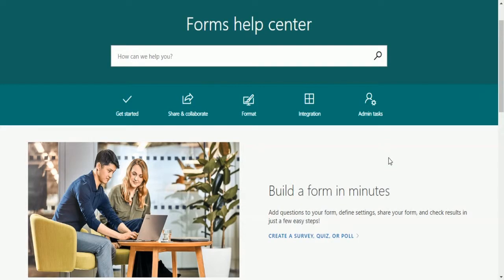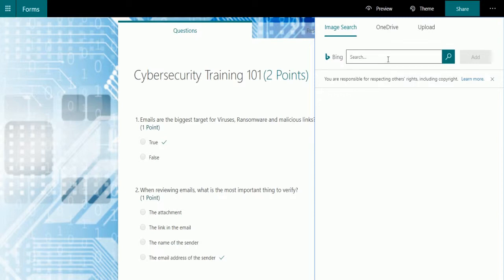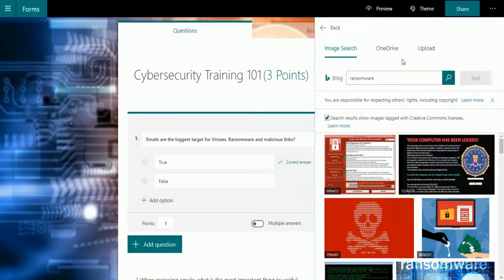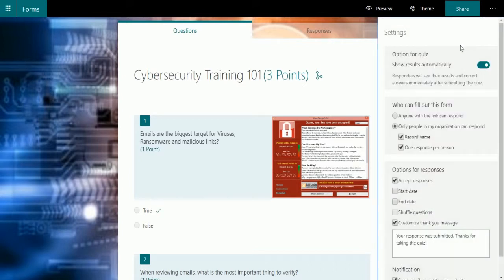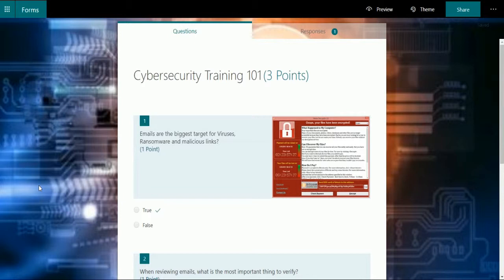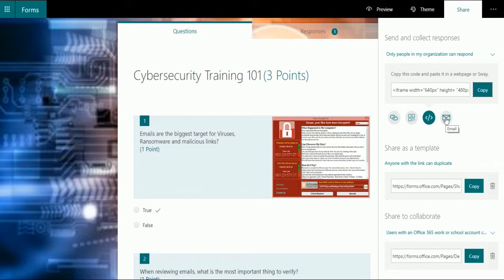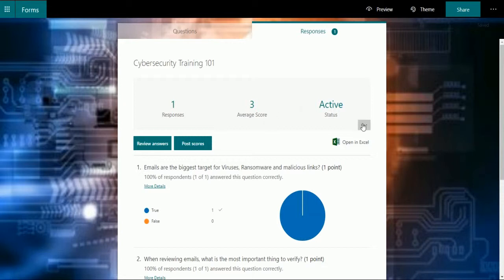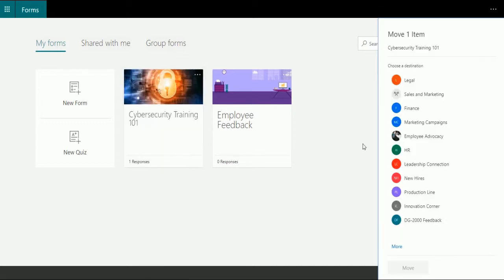Introduction to Microsoft Forms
Biz Technology Solutions

Biz Technology Solutions, Inc. (BTS) provides full-service technology solutions for medium to large organizations throughout the Southeast. We offer business-critical services including enterprise IT professional services, managed IT services and application development services. Our three divisions bring extensive experience to the rapidly advancing areas of technology, design, implementation and management.

We can help you implement information technology initiatives that will support the long-term objectives of your organization using  technology that lowers cost of operations, enhances customer service, and increases revenue.  What differentiates us is accountability, standards and processes and having divisions working hand-in-hand to deliver on “Complete Turnkey Solutions”.

If you're looking for an introduction to Microsoft Forms, then watch this video until the end. This is the rundown on Microsoft Forms. Most people use an introduction to Microsoft Forms to get all the latest tips and tricks on how to utilize the Microsoft tool.